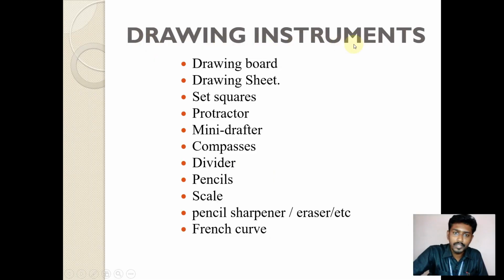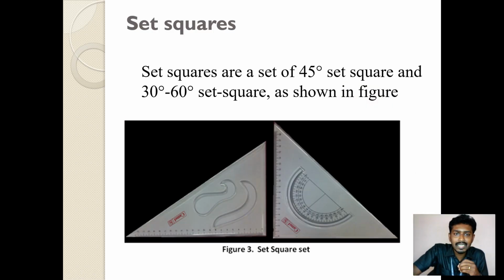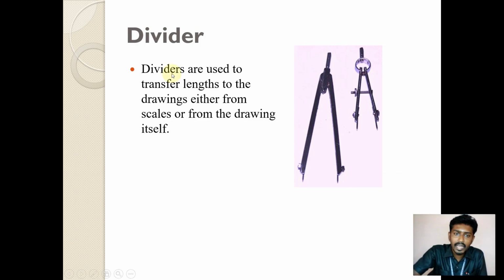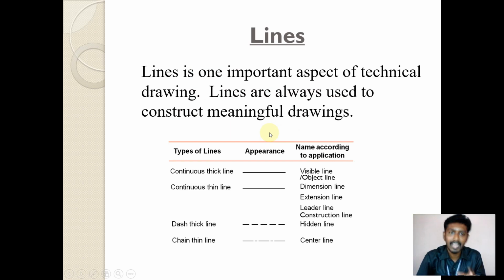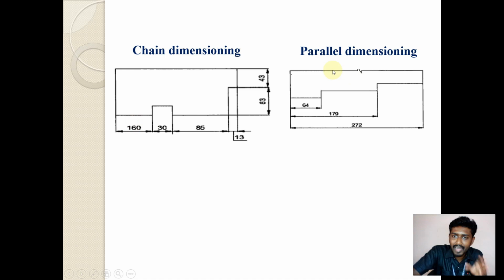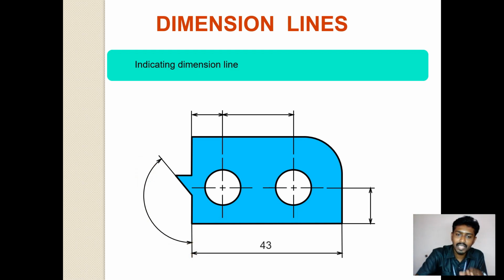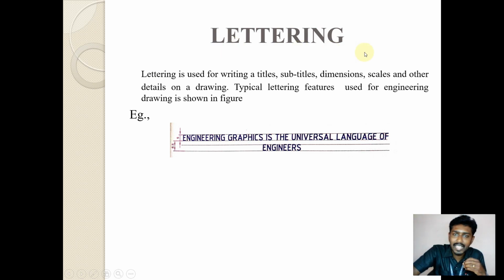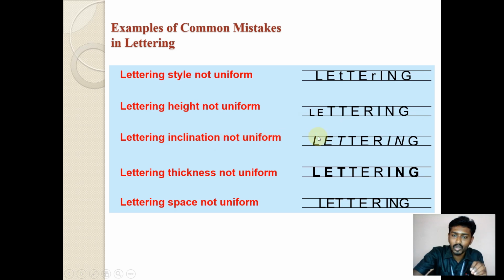Introduction to Engineering Graphics